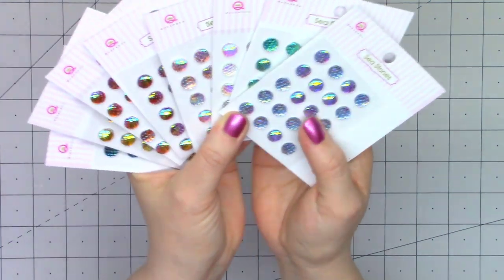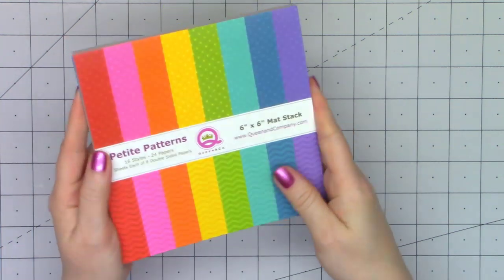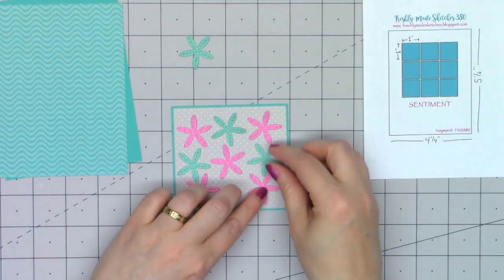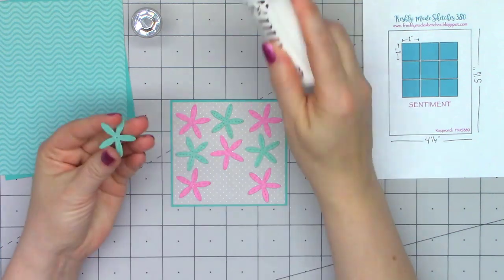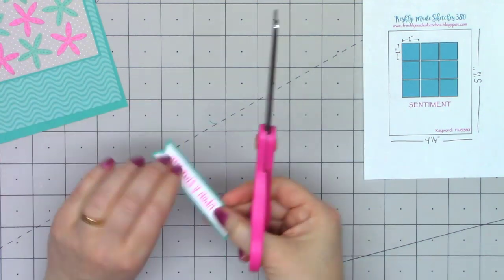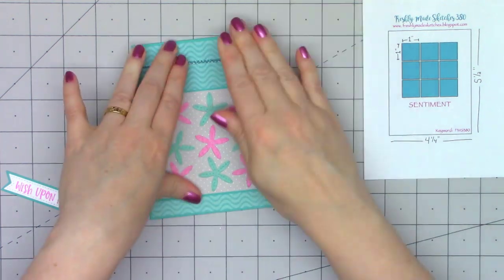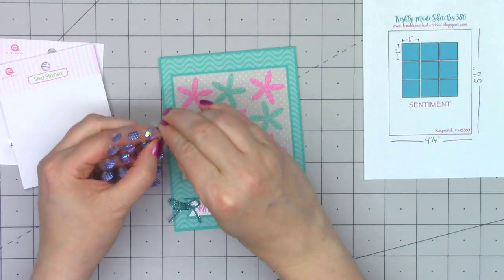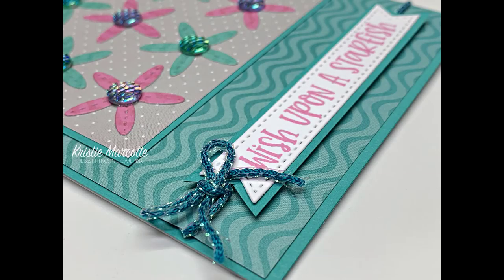Queen & Co. Under the Sea kit with new Sea Stones bling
Hello friends! This video shows a card using Queen & Company’s Under the Sea kit and Sea Stones bling.

Queen & Co. – Under the Sea kit

Queen & Co. – Sea Stones